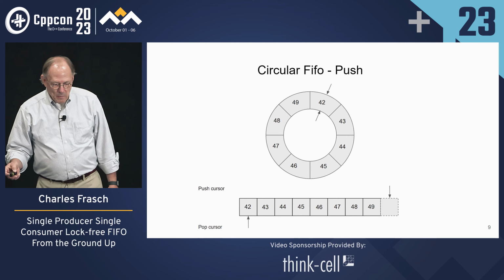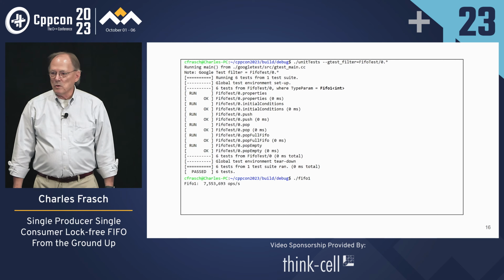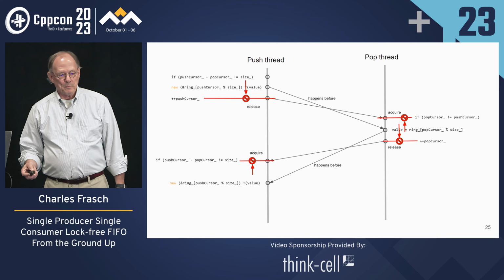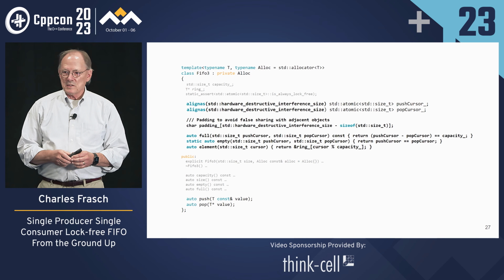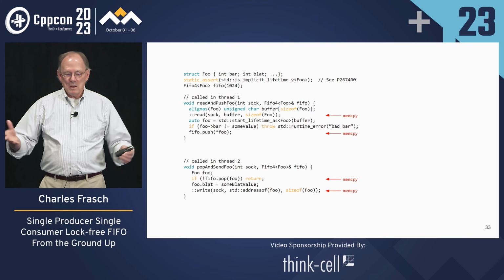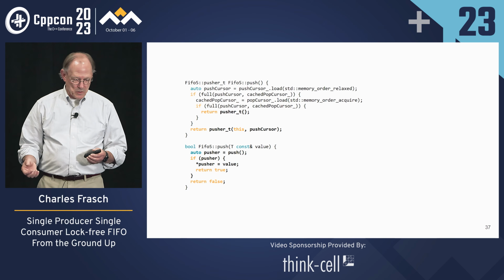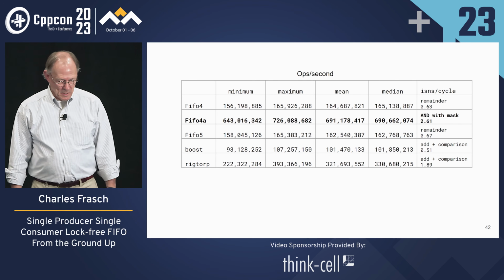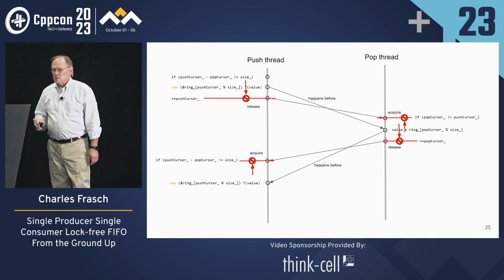Single Producer Single Consumer Lock-free FIFO From the Ground Up - Charles Frasch - CppCon 2023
In this session we will construct a Single Producer Single Consumer Lock-free Wait-free Fifo from the ground up. But why write our own if we can get one from reliable sources such as Boost.Lockfree? There are a couple of answers to this question.

* Writing such a fifo is a fairly gentle introduction to lock free programming.
* There are some interesting performance optimizations that can be made.
* There may be some specific requirements that are not met in out-of-the box implementations.

In the presentation we will first develop a simple circular fifo. Next we will make it thread-safe as well as lock-free and wait-free. After that we will address issues associated with cache coherency and false sharing in particular. We will show a few additional optimizations that can be added as needed to meet specific requirements. Finally, the performance of our fifo will be compared with a few out of the box implementations. Along the way we will touch on subjects such as thread safety, data-races, false sharing, object lifetime, and relaxed atomics.

Charles Frasch

Charles Frasch is a Senior Core Developer with the IEX Group where he is working to re-platform their core trading infrastructure in modern c++. Charles has worked in the financial technology world for more than twenty years in areas such as high-frequency trading and low-latency, high-performance infrastructure.